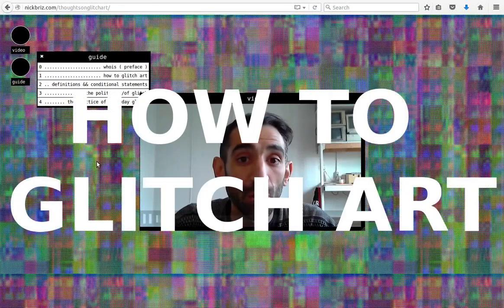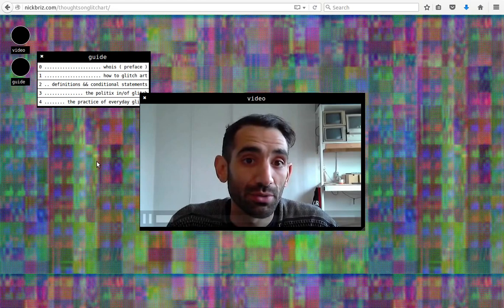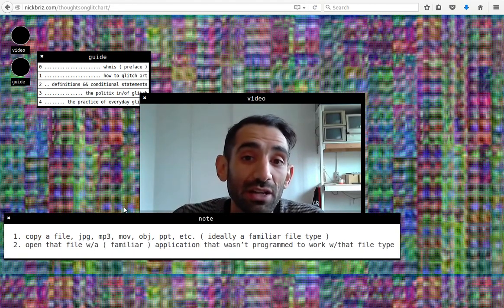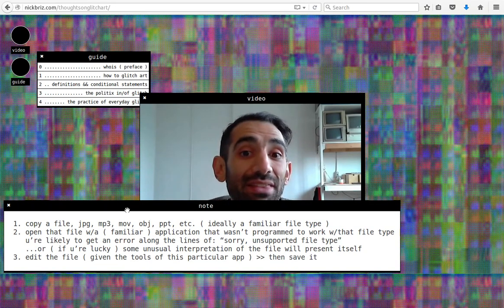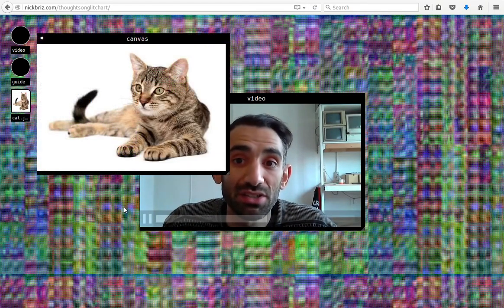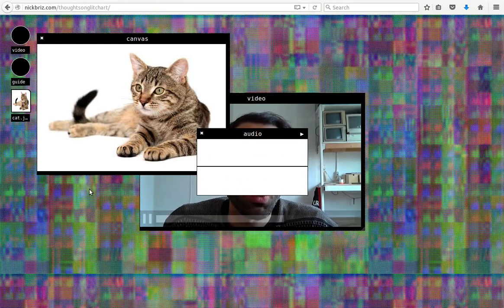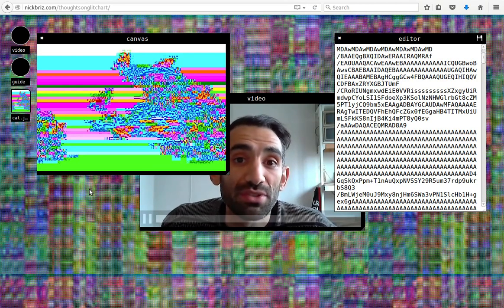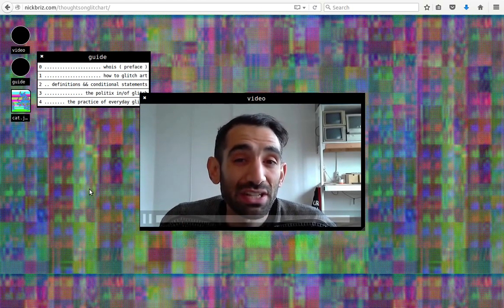how to glitch art [ part 1 of 4 ]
a hypermedia essay on the subject of glitch art ( in 5 parts )
0 whois ( preface )
1 how to glitch art
2 definitions && conditional statements
3 the politix in/of glitch
4 the practice of everyday glitch